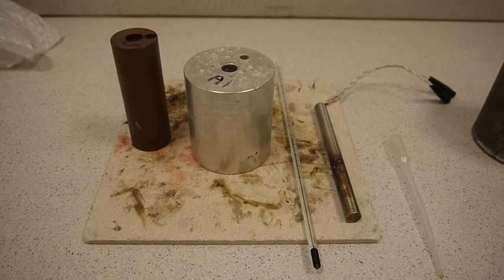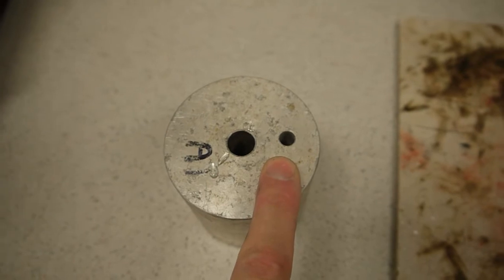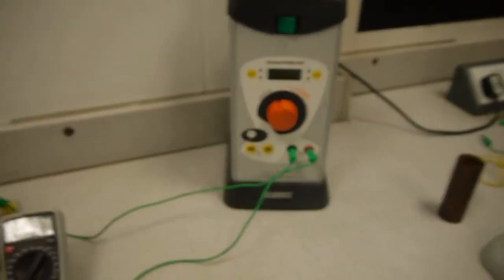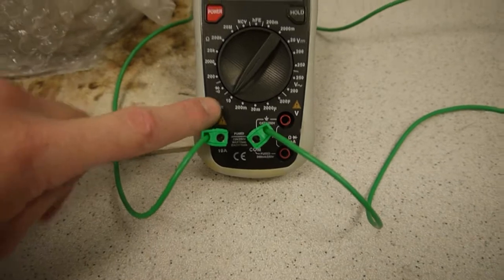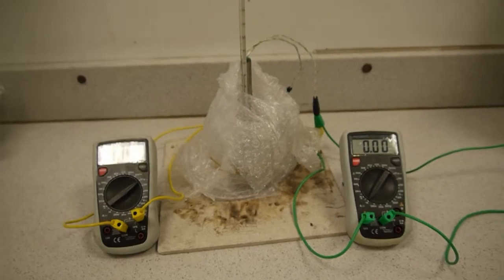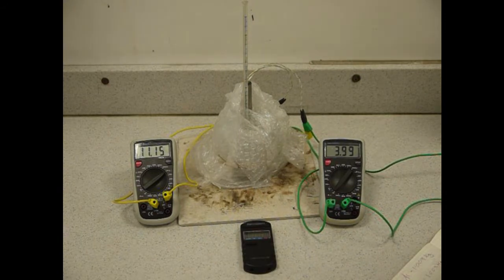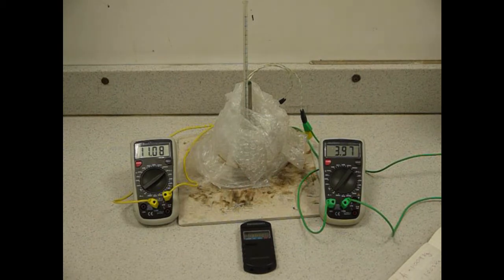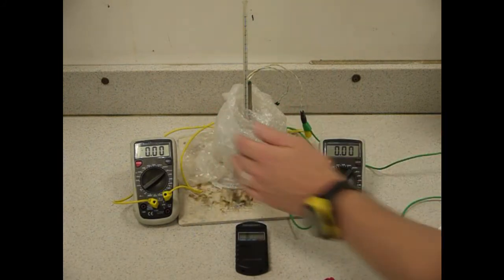Finding the specific heat capacity of Aluminium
This method is one that is useful for both A level and GCSE physics. I look at how to measure the specific heat capacity (SHC) of an aluminium block. I have not included the data that I obtained, but you can download it
To find the specific heat capacity of the aluminium you will need to either calculate from the data or plot a graph.